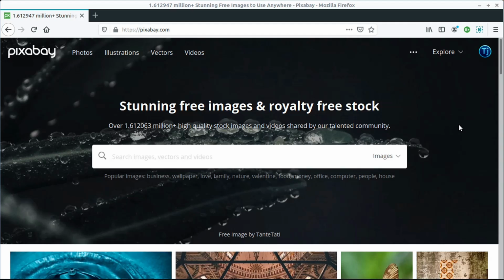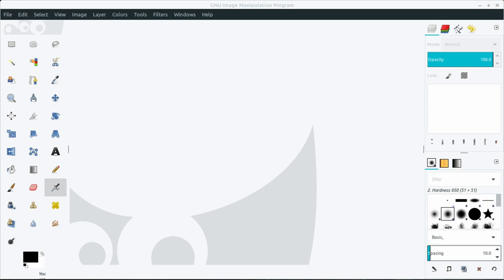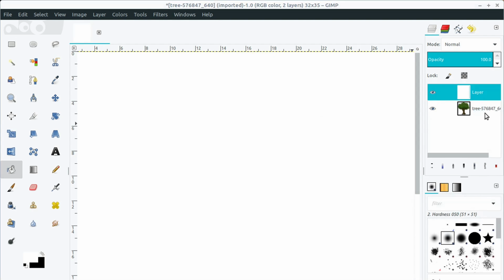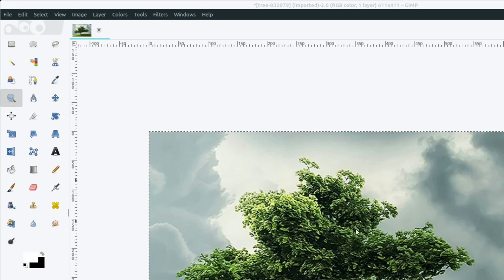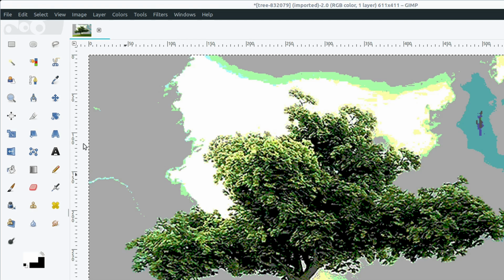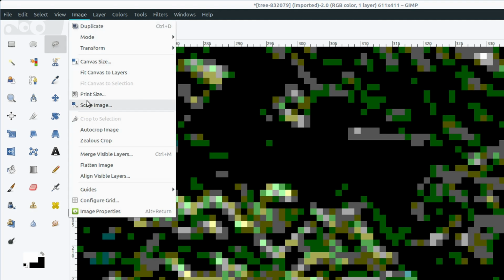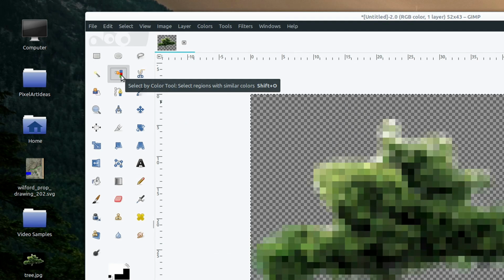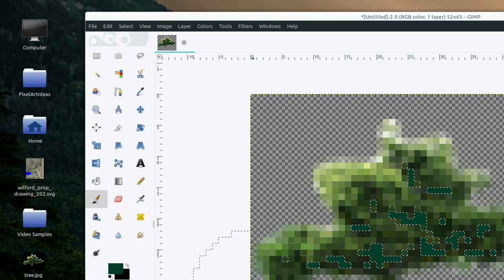Convert Photo to Pixel Art using Gimp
Convert photos and images into pixel art using free and open source software, Gimp.

Gimp is 100% free and runs on Windows, Linux, and Mac. It can be downloaded here: